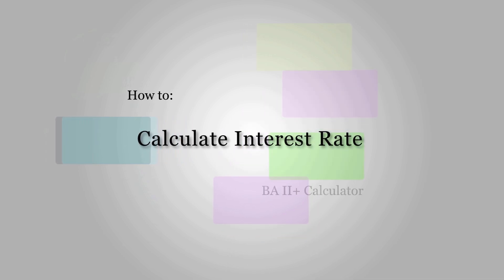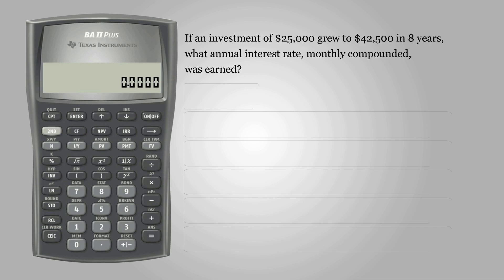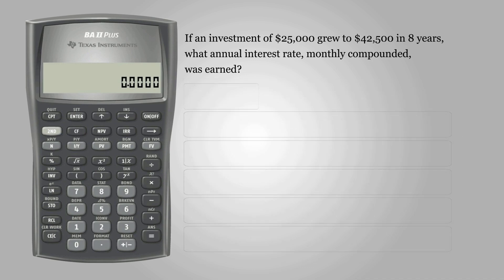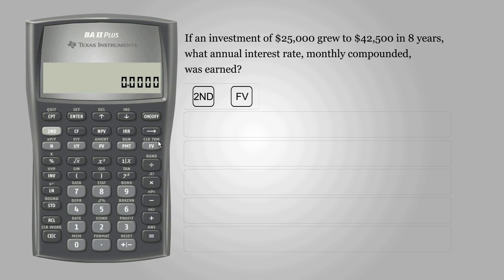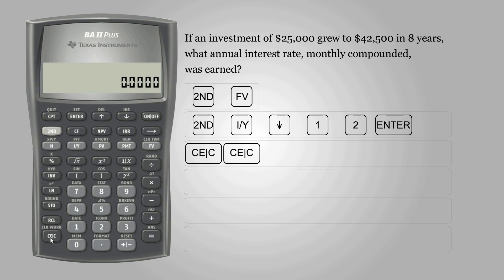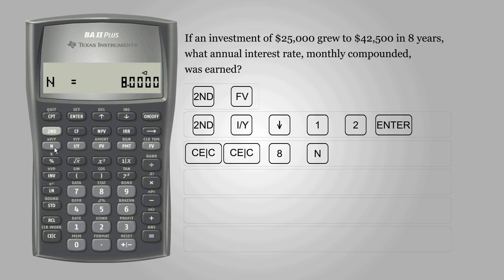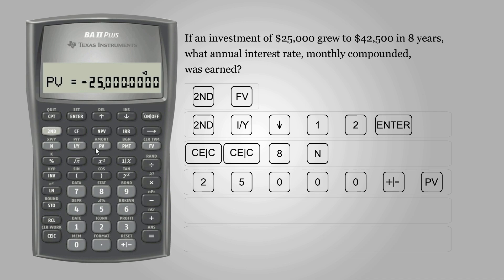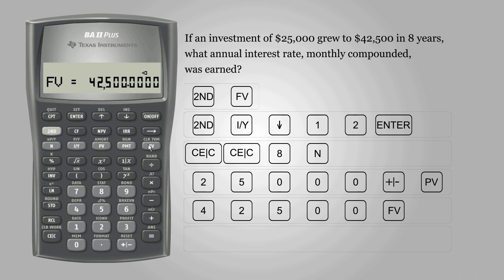Interest rate – Texas Instruments BA II PLUS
🎥 Mastering Interest Rate Calculation with Your Texas Instruments Calculator

In this video, we walk you through the step-by-step process of solving interest rate problems using your Texas Instruments calculator. Want more practice? We've got you covered! 🎯

where you can try out dynamic practice questions tailored to this tutorial. You can test your knowledge, "try again" with different numbers, and check your answers in real time.

now to start practicing!